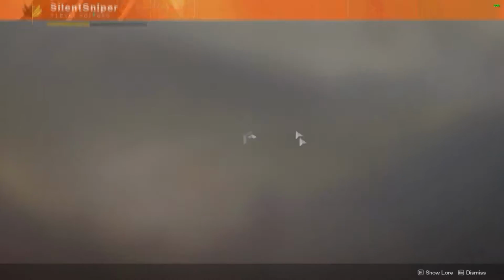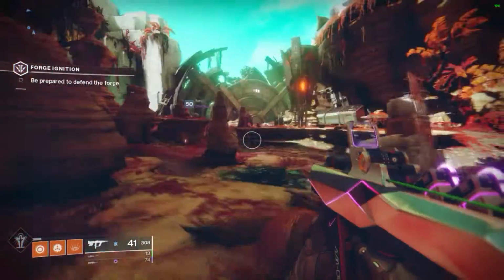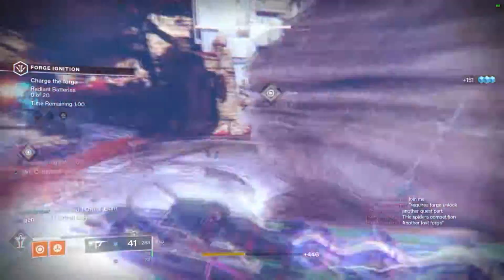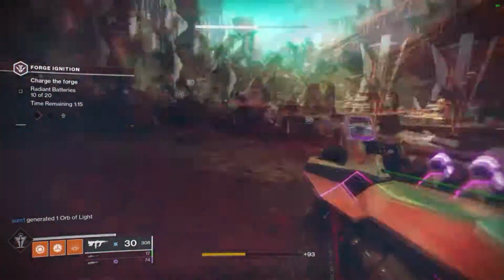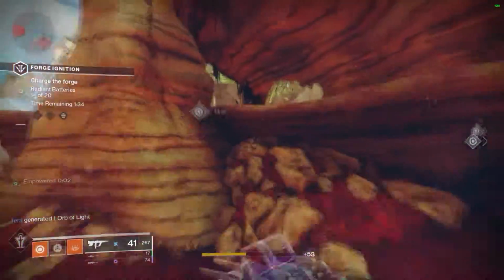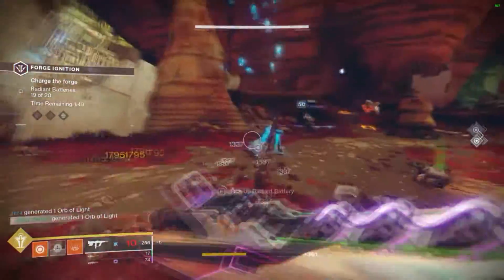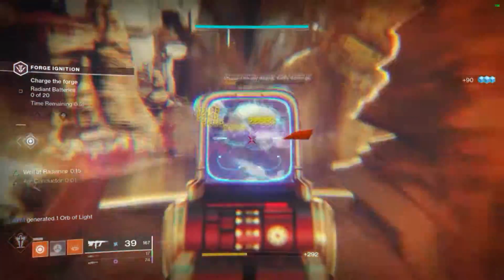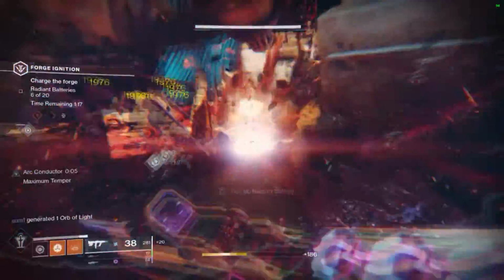[Sniper's Guide] Goffannon Forge Guide